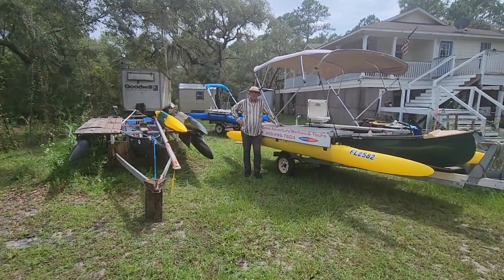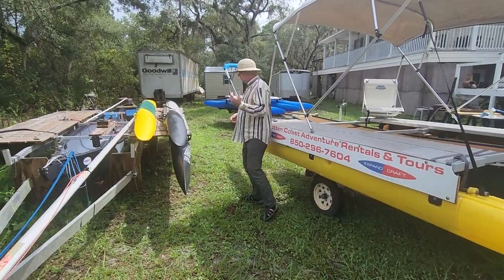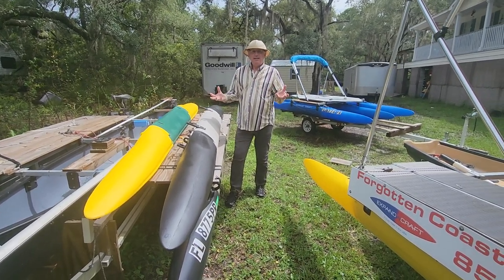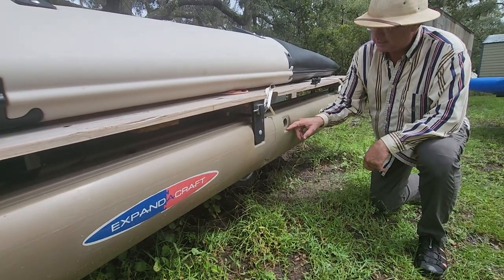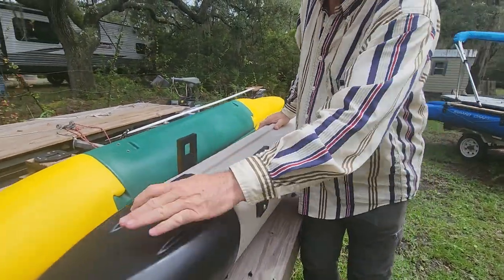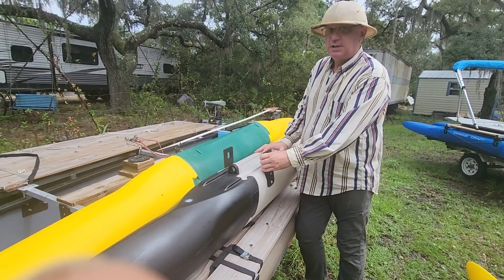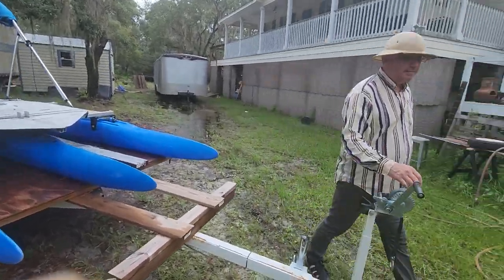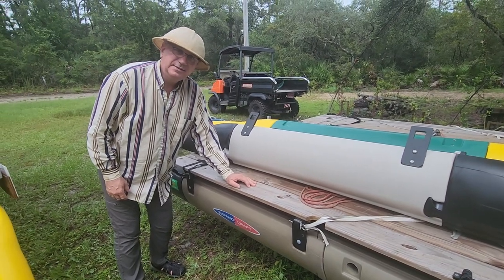New colors from Expandacraft and a look at outrigger canoes.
These are the new colors and design of Expandacraft. I'm asking for help to decide what new color I should add the the Expandacraft lineup. Mix and match the colors to fit you style or sports team.